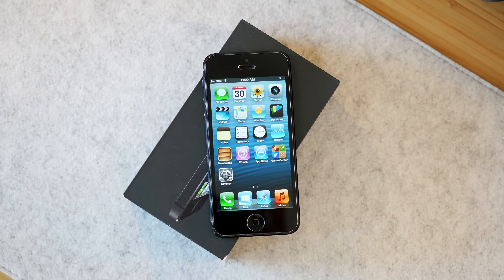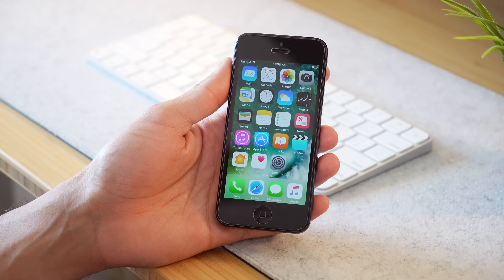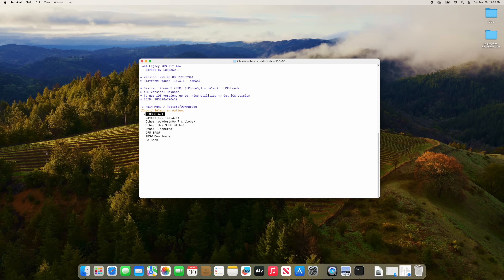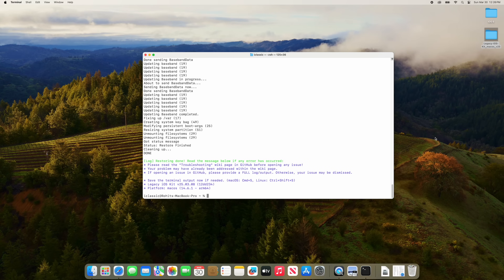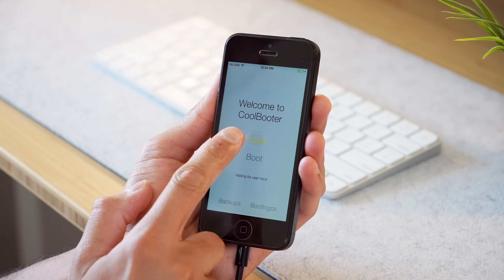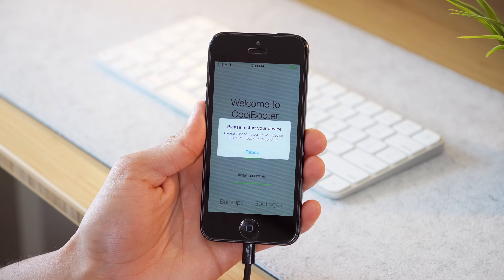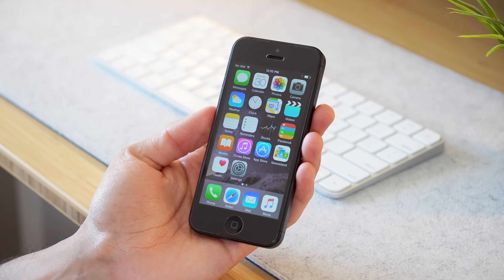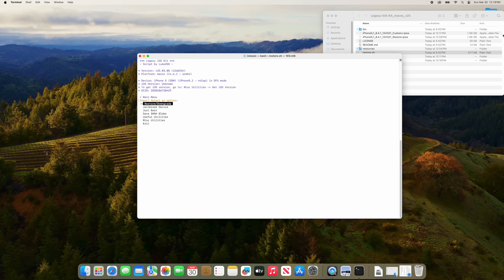how to dual-boot iOS 6 (Mac Method)!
a complete downgrade tutorial — enjoy!

Time stamps:

0:00 - 1:00 Intro
1:01 Dual-boot vs. downgrade
1:39 What do I need?
2:48 Downgrading to iOS 8
7:14 Sponsor
8:46 Setting up iOS 8
9:19 Certificates
9:54 Downgrading to iOS 6
14:25 Untetherer for CoolBooter
15:19 Booting back into iOS 8
15:18 What’s next?
16:30 Alternative downgrade methods
17:38 Outro
17:45 Troubleshooting

Camera/production equipment:
Main camera body
Sony 11mm wide lens (used for a-roll)
Sony 18-50mm lens (used for b-roll/top down)
Primary DJI mic
Secondary mic (Audio-Technical AT2020USB+)
Cooling fan (to prevent camera from overheating)
Background twin lamps